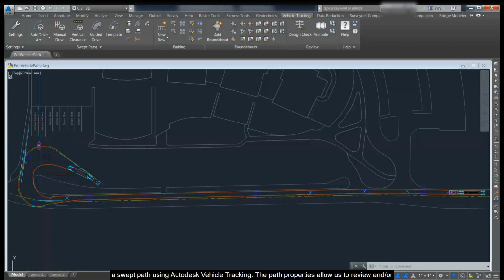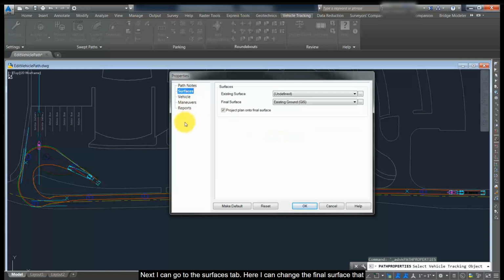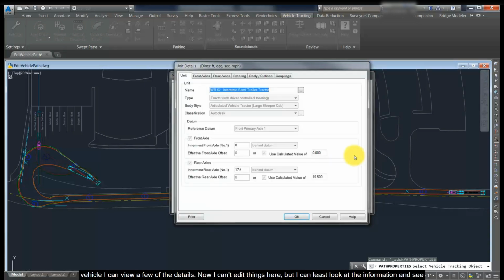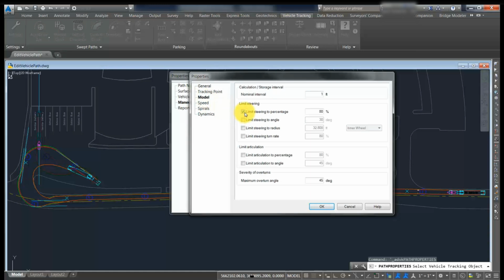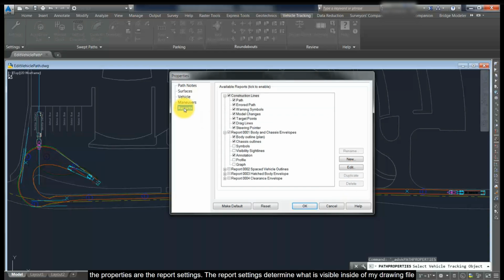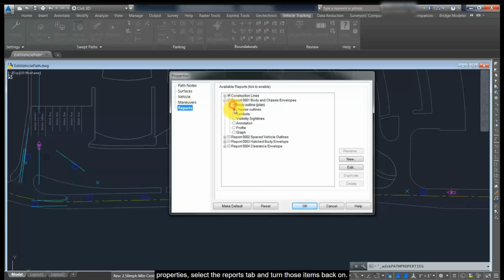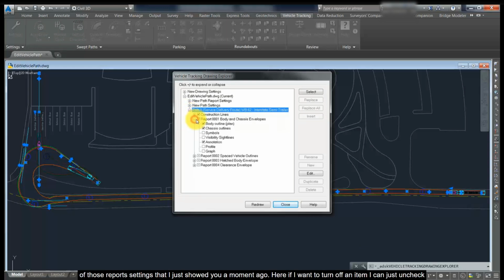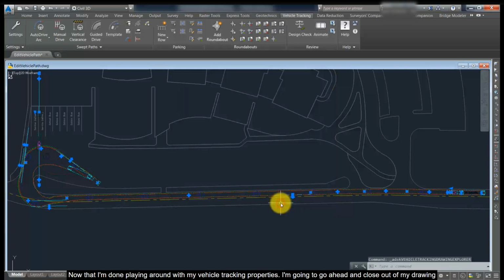Edit Vehicle Path Properties using Autodesk Vehicle Tracking. (Vehicle Tracking Free Course)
In this video we will show how to edit the properties of a swept path using Autodesk Vehicle Tracking.